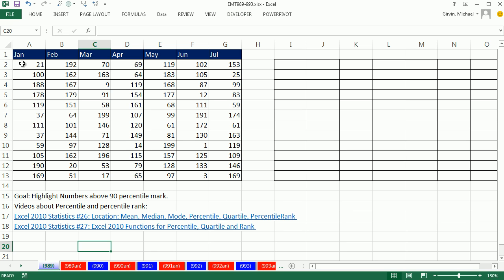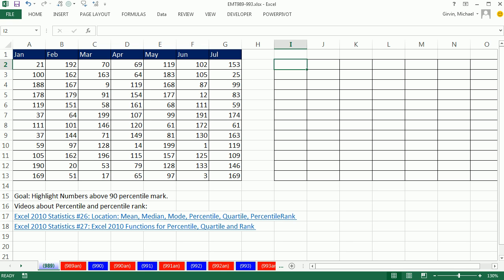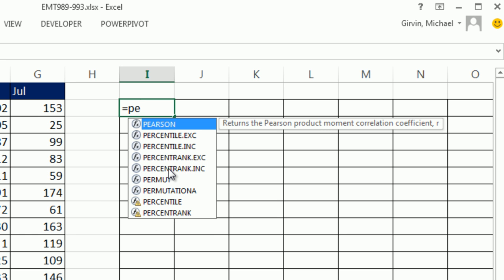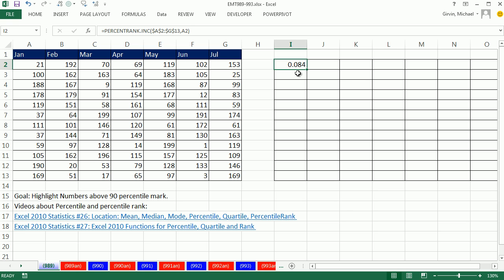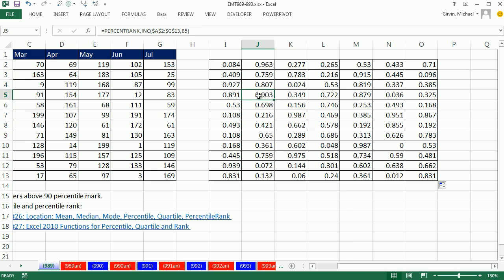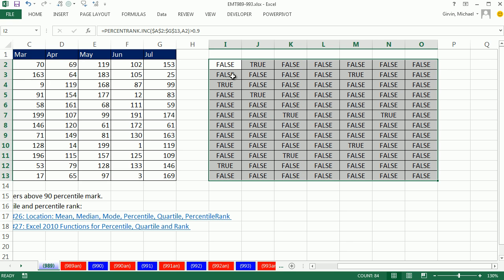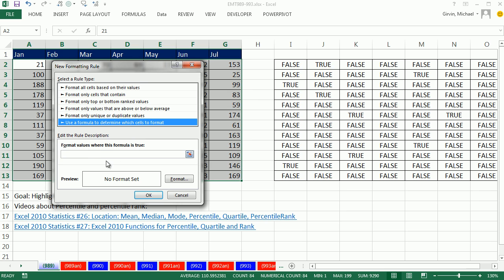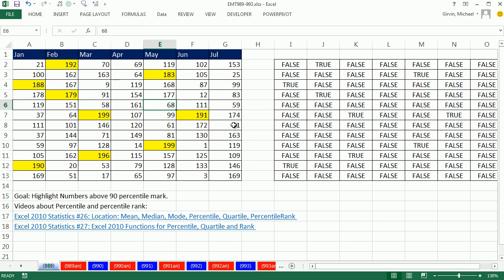Excel Magic Trick 989: Conditional Formatting For Values above 90% Percentile Mark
1. Use logical formula and PERCENTRANK.INC function to add conditional formatting to values that are above the 90% percentile mark.
2. See how to create formulas in cells first, and then copy and paste formula into Conditional Format dialog box
3. See how to edit formula and then use Ctrl + Enter to populate edited formula into range.
4. See Conditional Formatting Dialog box
5. Excel 2010 PERCENTRANK.INC function